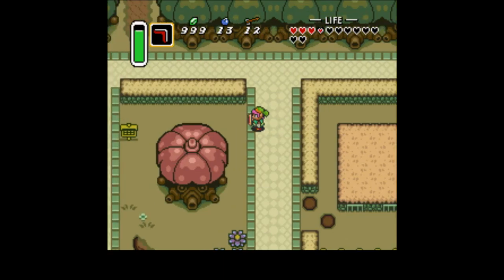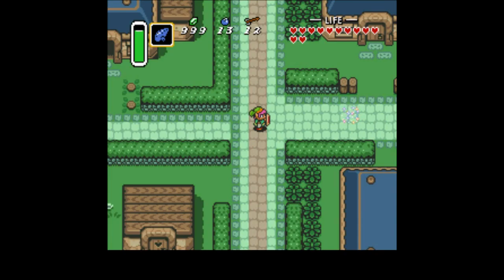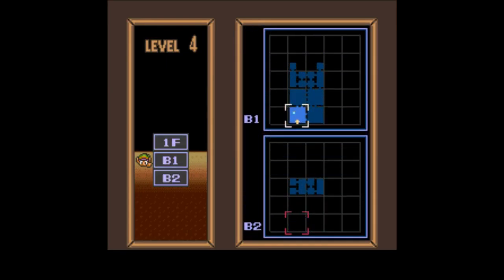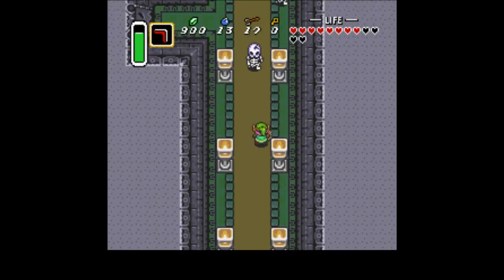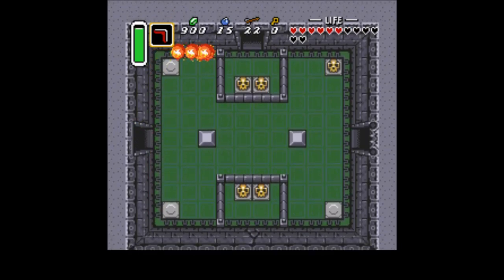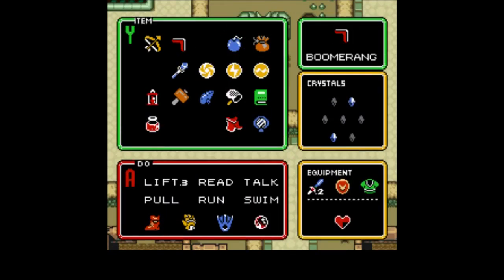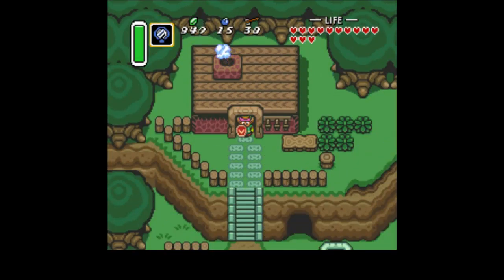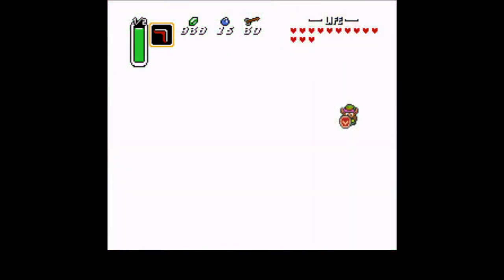Let's Play Legend of Zelda: A Link to the Past- Ep 8- Venetian Blind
Got money to spend? Check out the Village of Outcasts! Picturesque architecture probably won't fall in on you until you're out of the house. If you're slow and careful, you might even be able to get a skelechicken to eat out of your hand. (You're not really stupid enough to try that, right?) And of course, check out the gargoyle statue in the center of town. It's the center of lots of local lore. Also you COULD try the local games of chance, but apparently that Hylian kid showed up and cleaned them both out the other day, they still need time to restock.

Paid for by the Dark World Tourism Board
Written by A Guy Who Has A Healthy Fear of Chickens, Thanks.